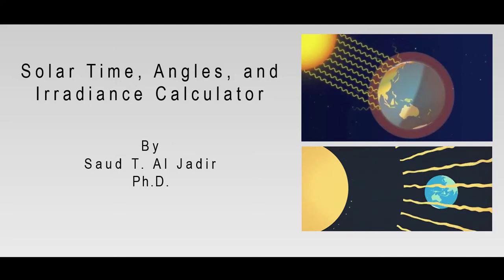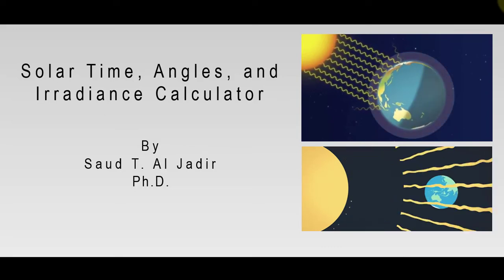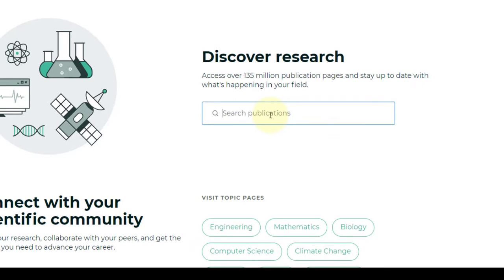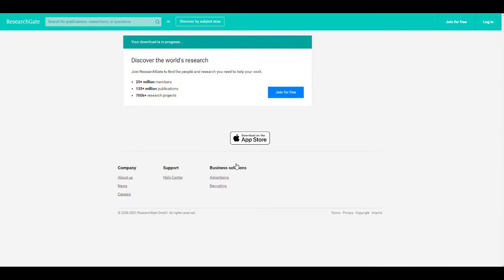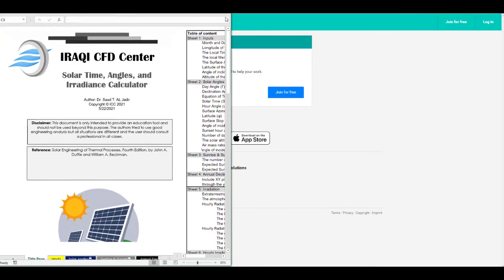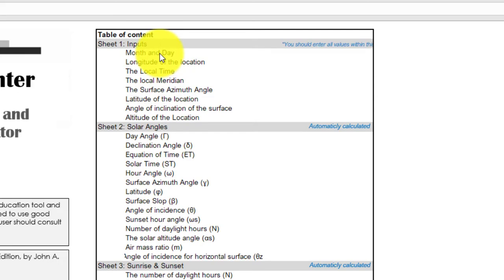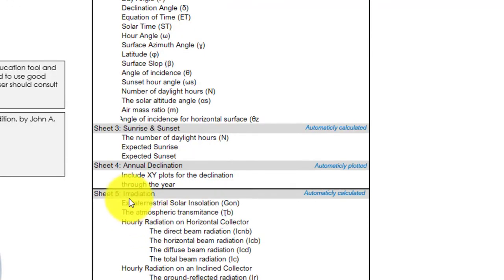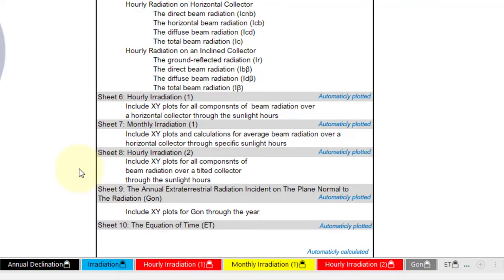Solar Time, Angles, and Irradiance Calculator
In this video, I will show you the solar calculator and how to use it.
This calculator is very useful for students and researchers. The calculator will help you evaluate more values in less time and scientifically proven calculations used in books.
To download the solar calculator file